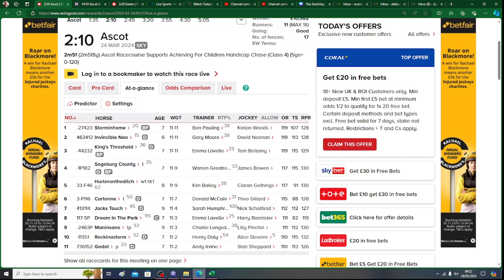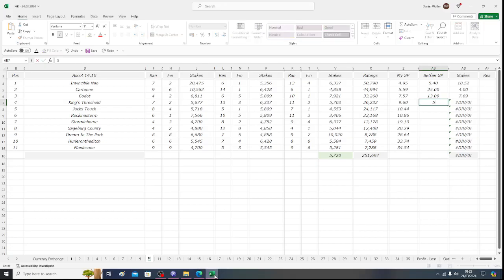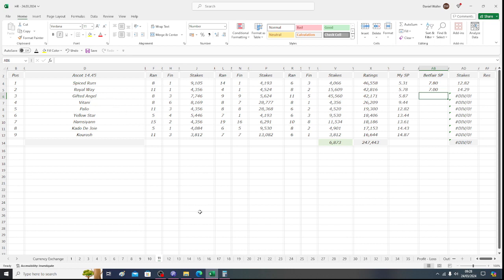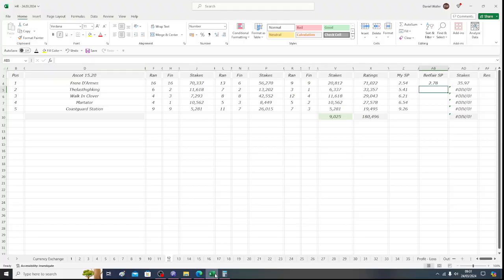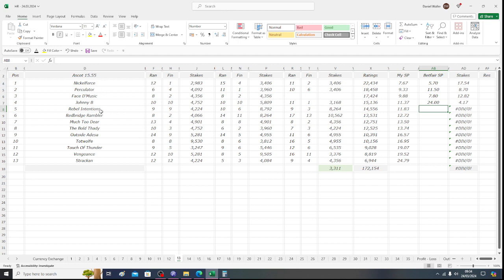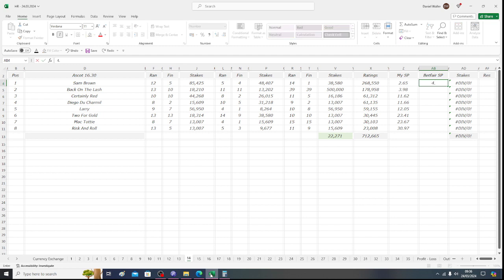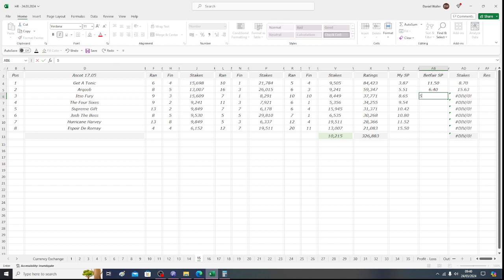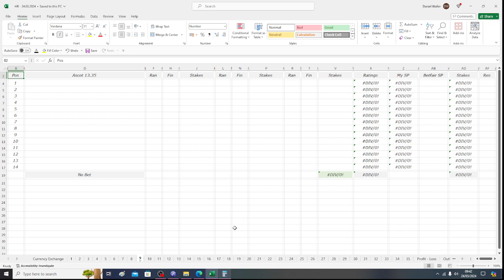The Dutching Channel - Horse Racing - 24.03.2024 - Ascot Selections